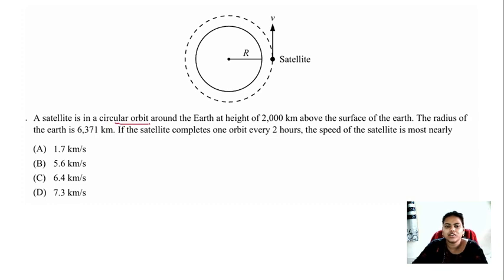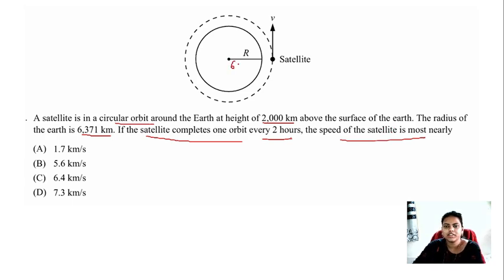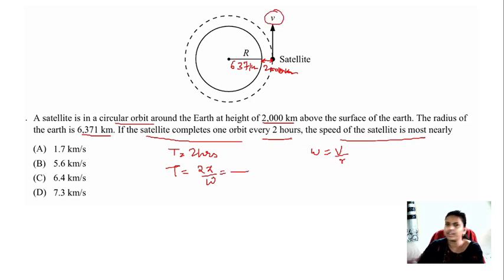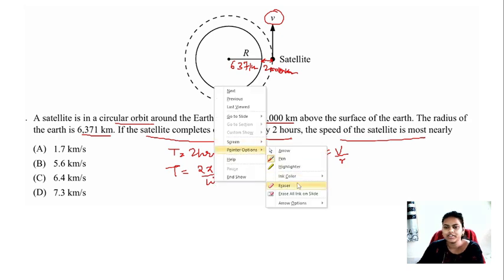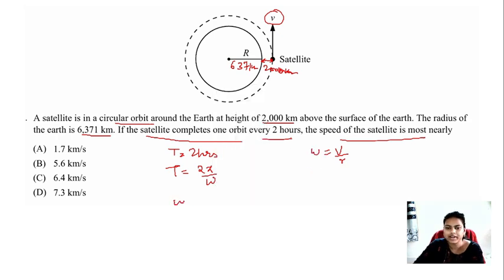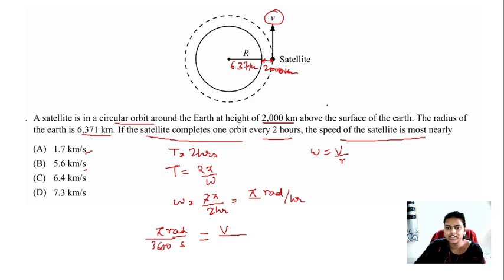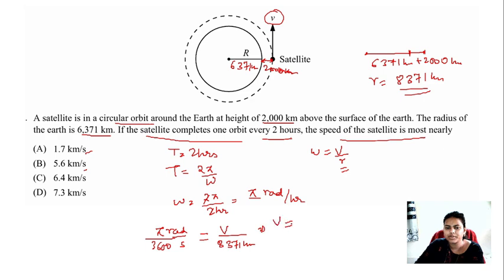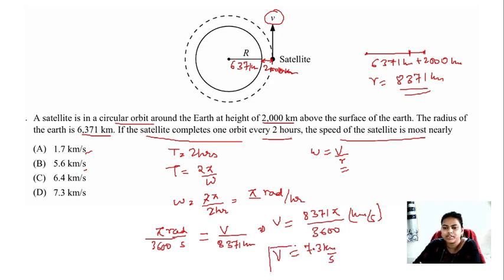Circular Motion: Problem-2 | Past Year MCQ Questions solved by Mudita Bansal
A satellite is in circular orbit around the Earth at the height of 2000 km from the surface of the Earth.

OR
You can WhatsApp to 👇🏻
OR
You can DM on LinkedIn 👇🏻